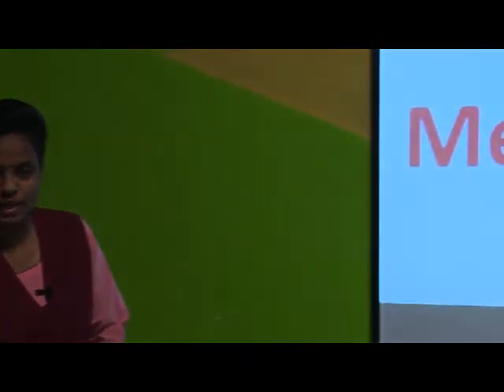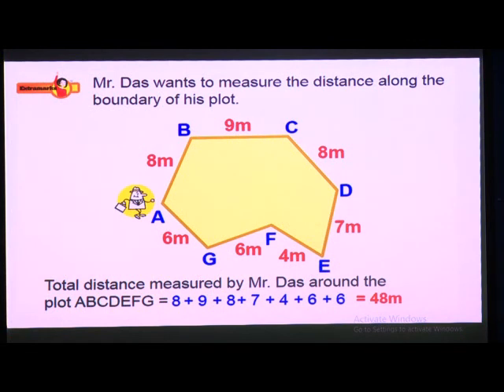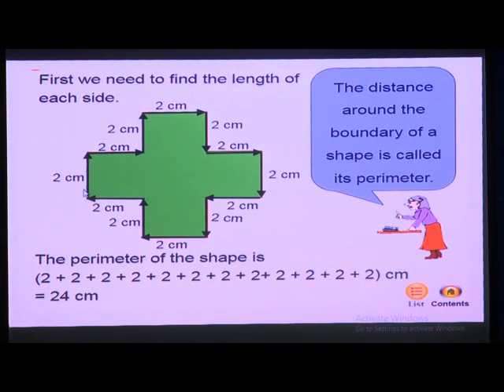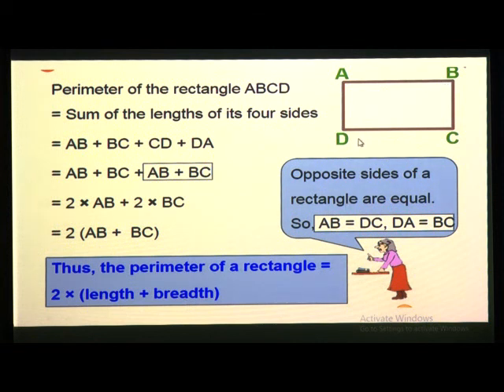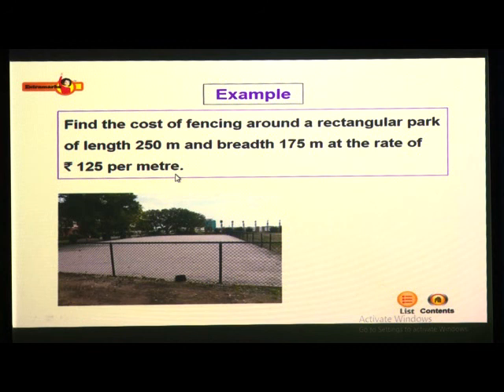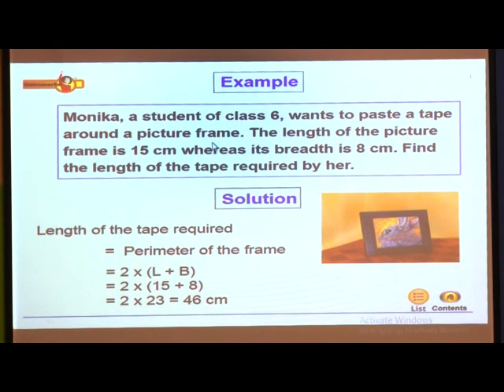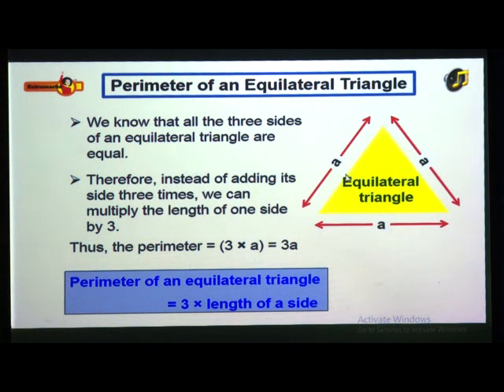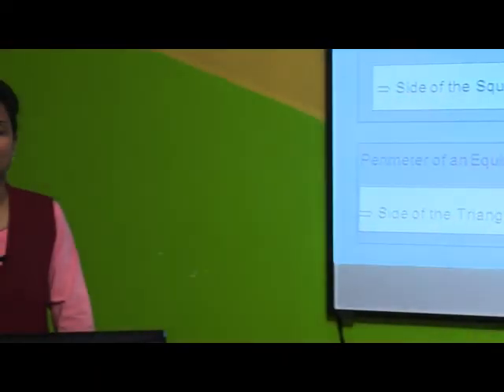6 EPISODE 32 L 10 Mensuration 13 Sept